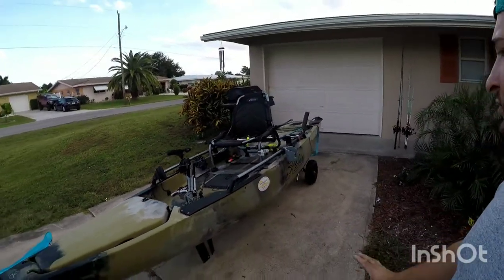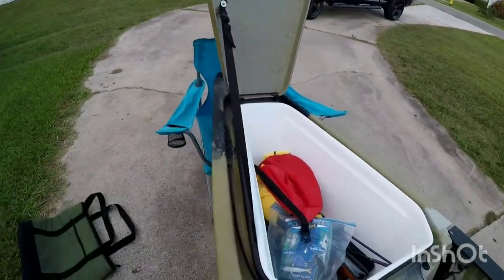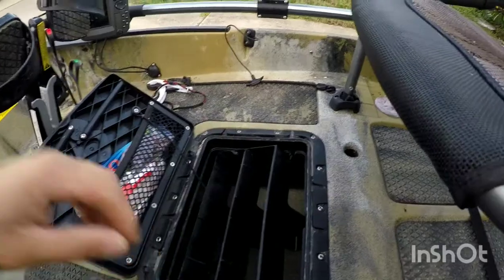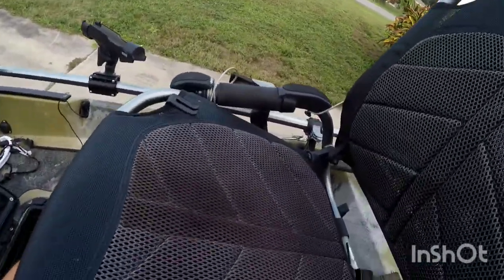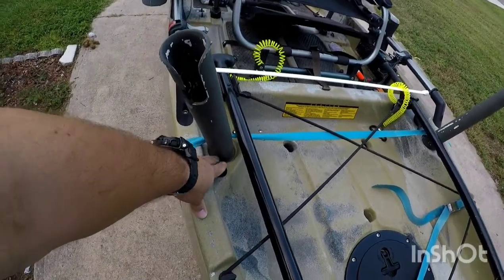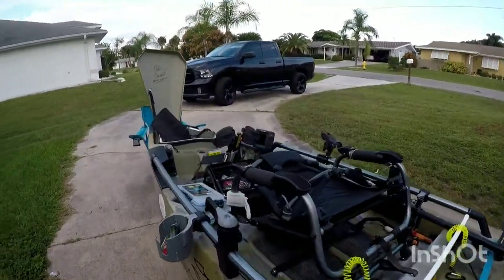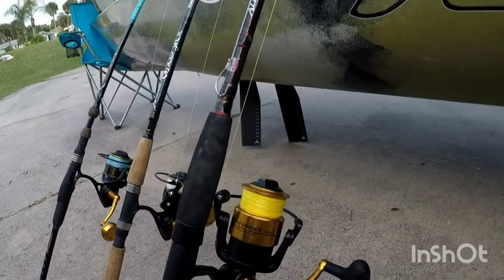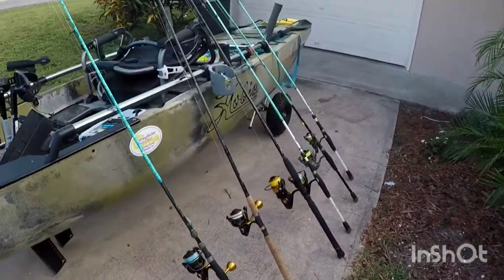Hobie pro angler 14 set up and rod set up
Quick run through of  my kayak set  up